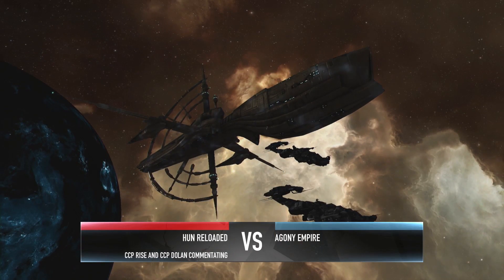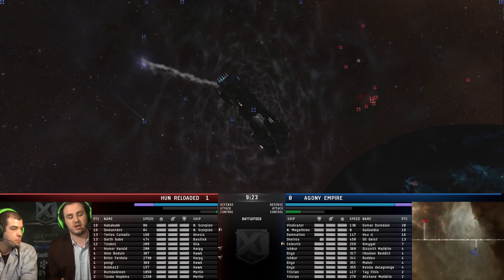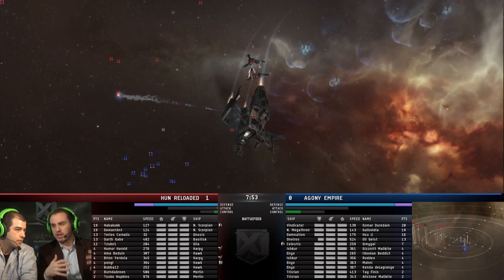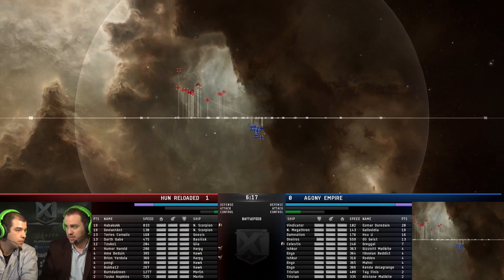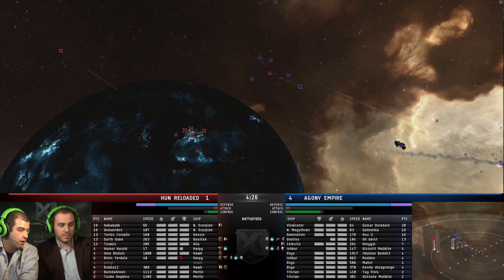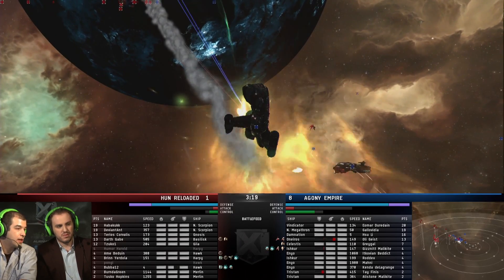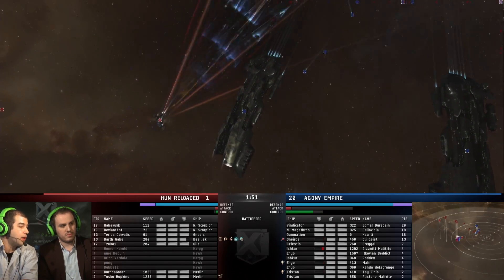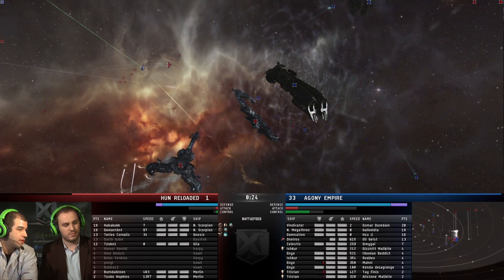ATXI - Day 5 Match 111 - HUN Reloaded vs Agony Empire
The Alliance Tournament returns in 2021 for its 17th edition! Matches took place over two weekends in November.